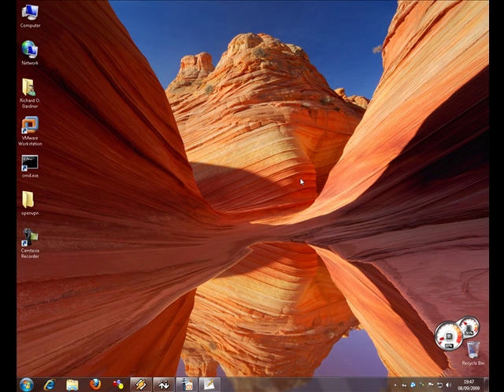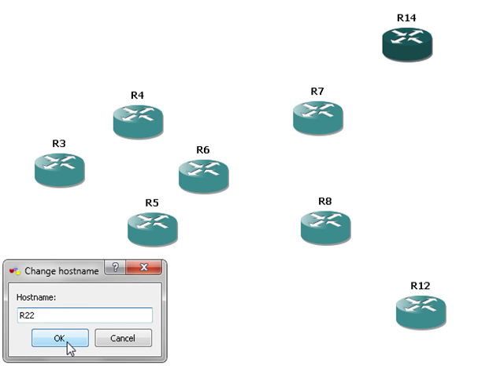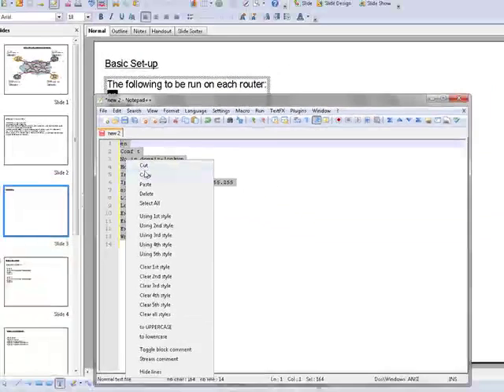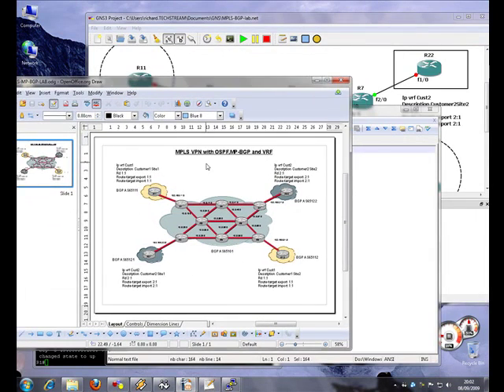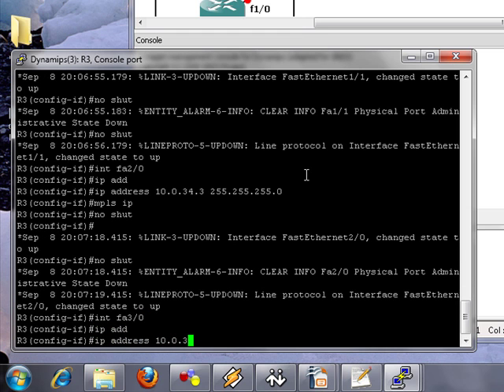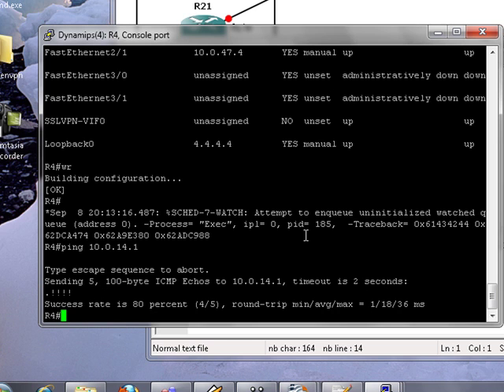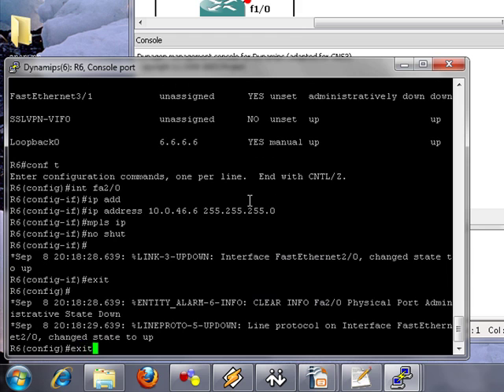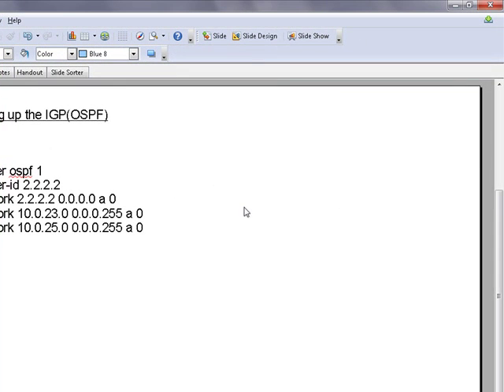mpls with mp bgp part 1 640x480